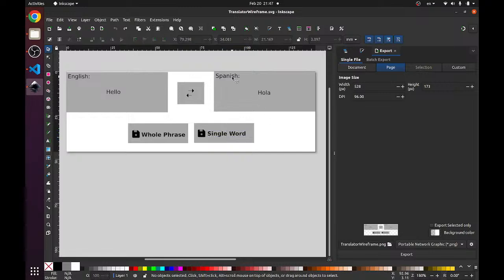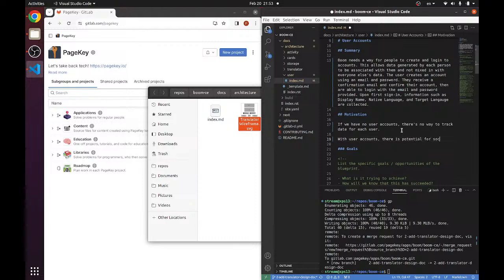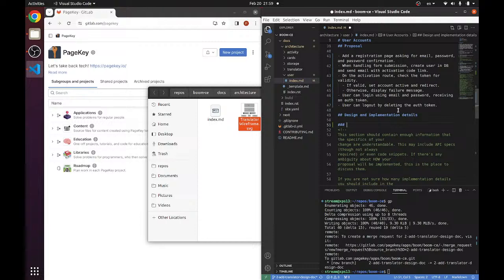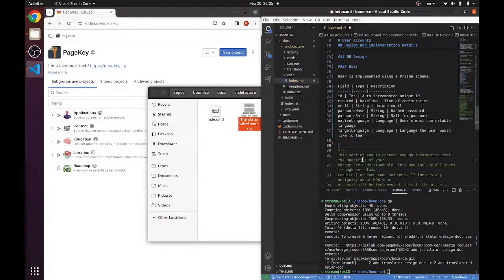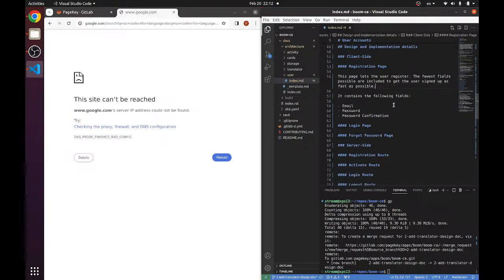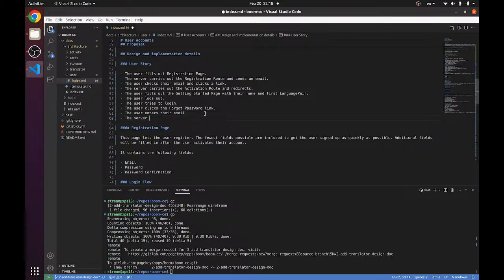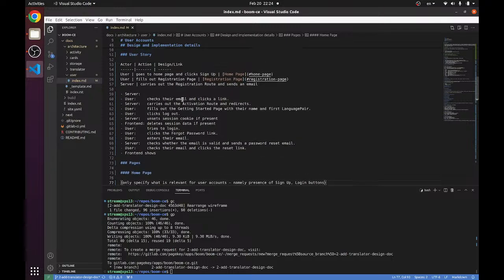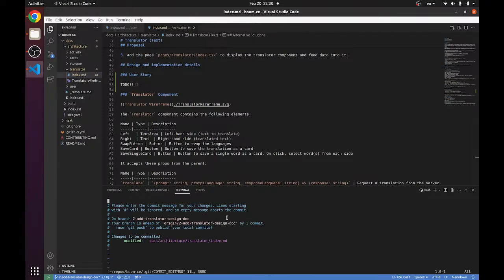Designing Boom - Stream 14